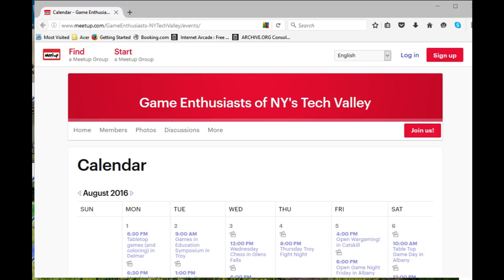Status update August 10, 2016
In this video, Rich explains what he has been up to this month.  He is done for now playing 504.  He has played Overwatch, Battleborn, Pokemon Go, and just started No Man's Sky.  He also started a Meetup group for game events in the eastern part of NY.  If you are in that area of NY, please join the Meetup group.  It is for getting people on Meetup for No charge.  See the link above for the URL to the Meetup group.